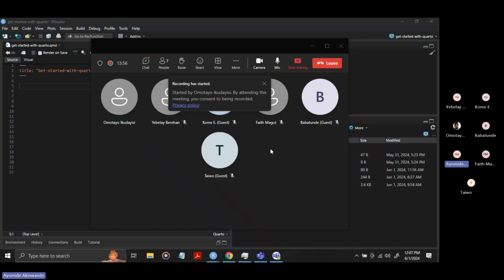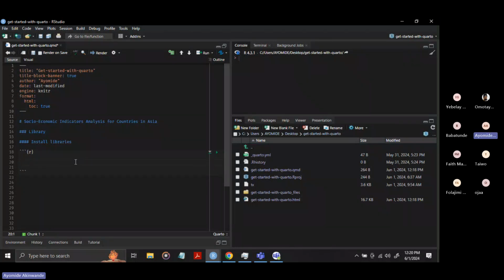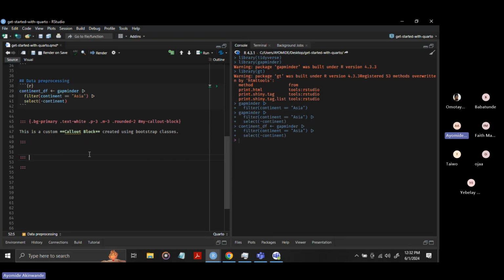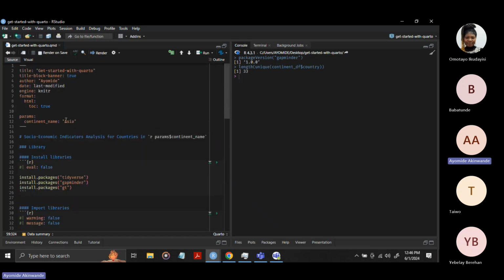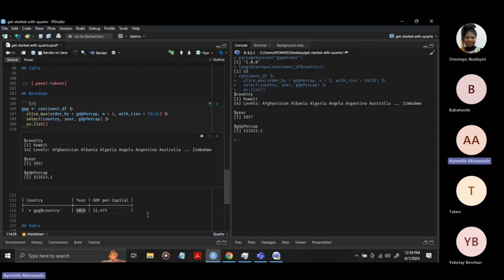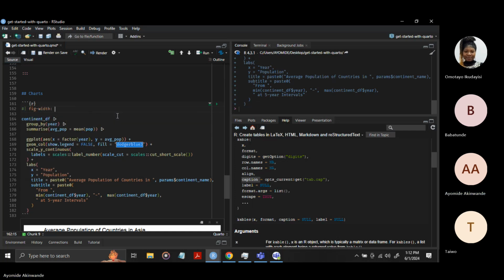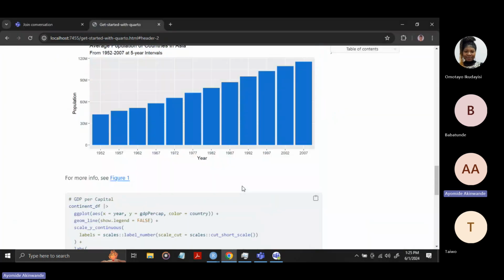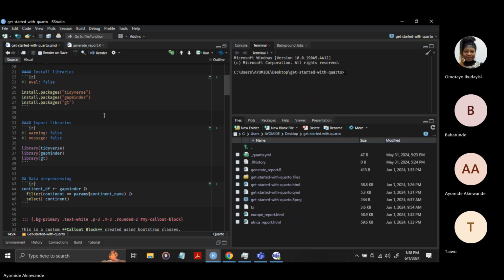Getting Started with Quarto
🌟 Getting Started with Quarto – Discover the power of Quarto and how it can revolutionize your reporting.
🔍 Deep Dive into Parameterized Reporting – Learn how to make your reports dynamic and adaptable.
🚀 Incorporate Innovative Quarto Features – Explore cutting-edge features to make your reports stand out.
📊 Live Demo – Watch a full report creation process and see Quarto in action.